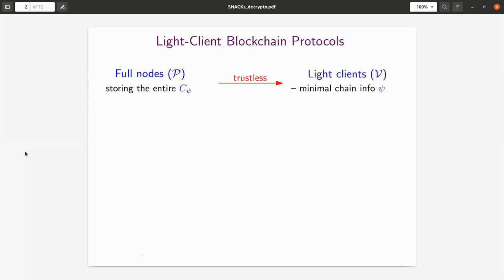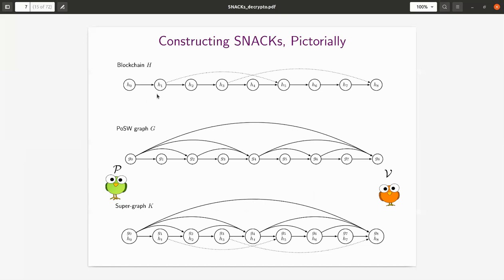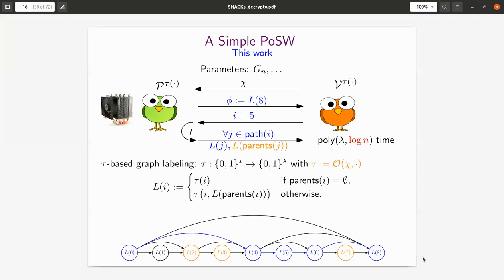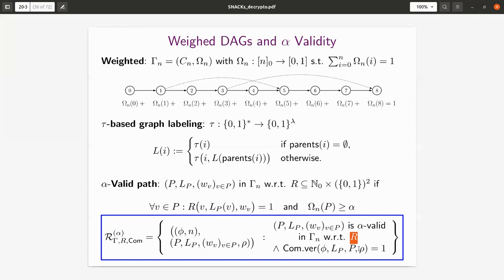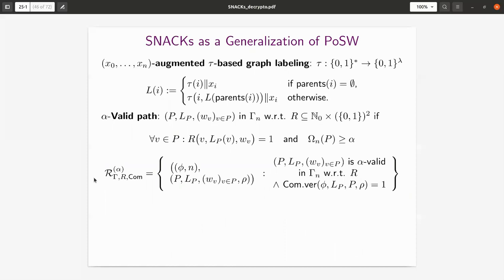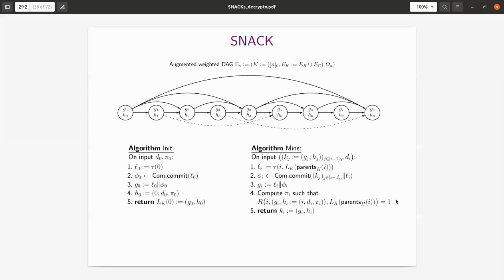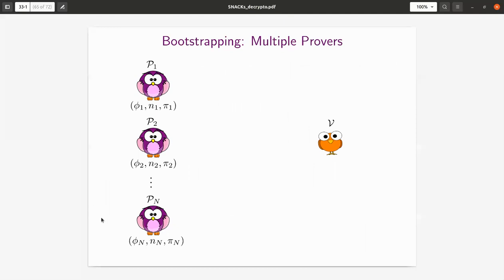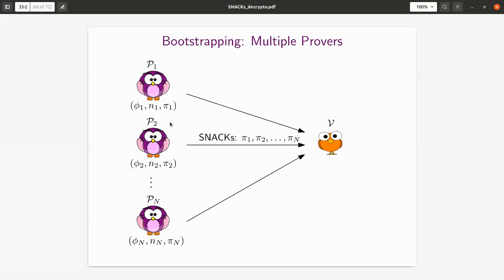Decrypto Seminar: Hamza Abusalah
SNACKs: Proofs of Sequentiality for Light-Client Blockchain Protocols
Hamza Abusalah, TU Wien

The remarkable success of blockchain technologies has resulted in ever-growing blockchains that are stored by all participating full nodes. On the other hand, nodes called light clients only store a very limited amount of blockchain-related data, and rely on the mediation of full nodes whenever interacting with the blockchain. It is essential for broader adoption of blockchains to design protocols that allow this interaction to be trustless from the light-client perspective. In this work, we revisit the problem of designing light-client blockchain protocols and approach it from the perspective of classical proof system theory, resulting in a framework that allows to quantify the security guarantees provided to a verifier (a light client) even when interacting only with a single dishonest prover (a full node). More precisely, we define a new general primitive called succinct non-interactive argument of chain knowledge (SNACK) capturing this intuition, and show how to augment any blockchain with a graph-labeling proof of sequential work (GL-PoSW) to enable SNACK proofs for this blockchain. Along the way, we provide a unified and extended definition of GL-PoSW covering all previous constructions, and describe two new variants of GL-PoSWs suitable for our application. We show how SNACKs can be used to construct light-client blockchain protocols and compare to existing solutions.